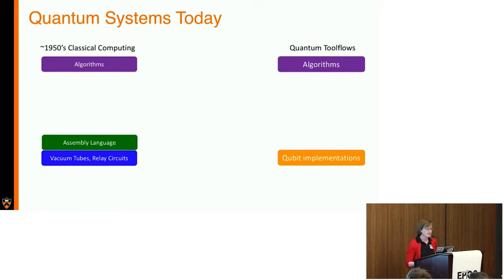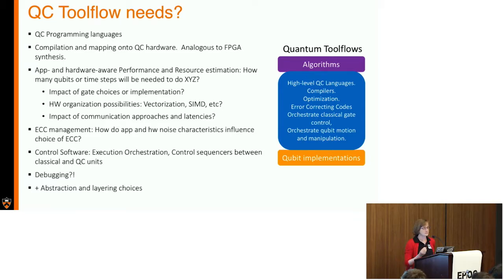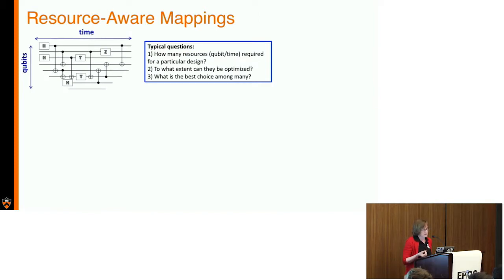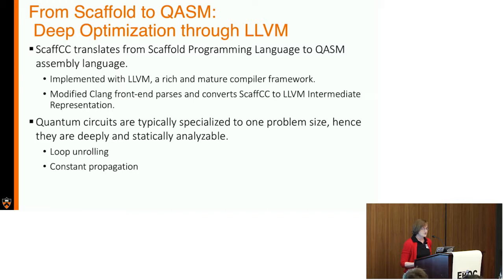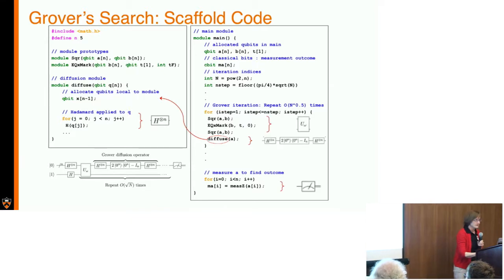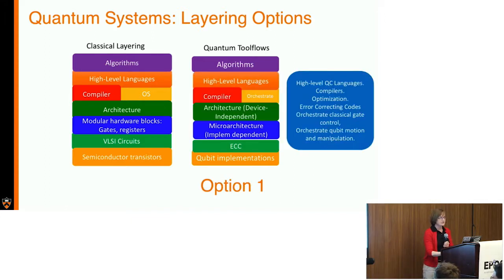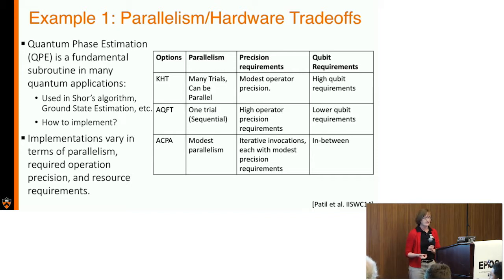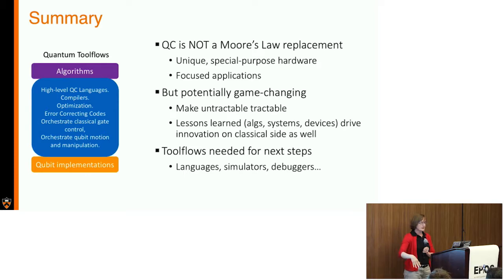Tools for Quantum Computer Architecture Research (Margaret Martonosi, ISCA 2018)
Presented by Margaret Martonosi at ISCA 2018 Tutorial: Grand Challenges and Research Tools for Quantum Computing